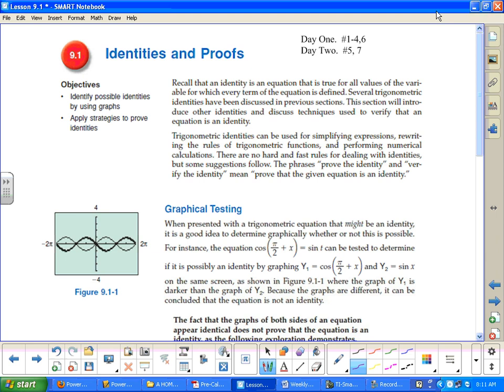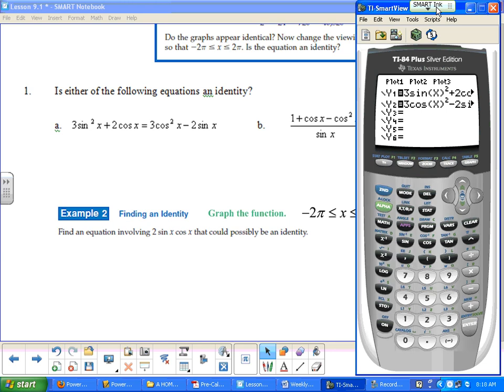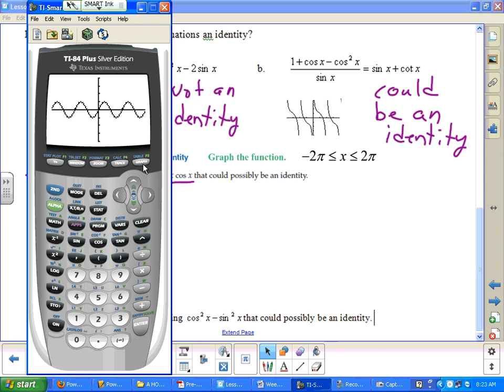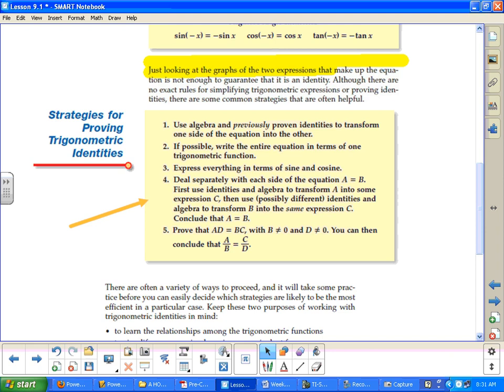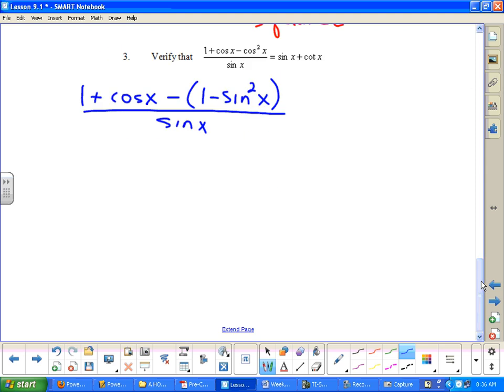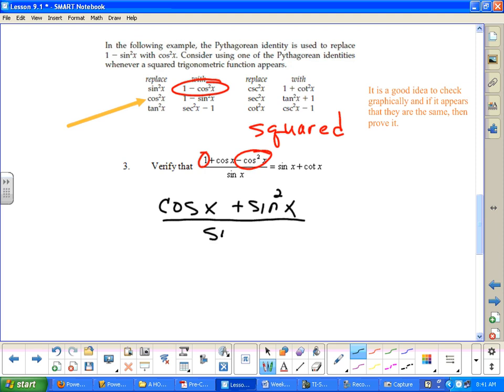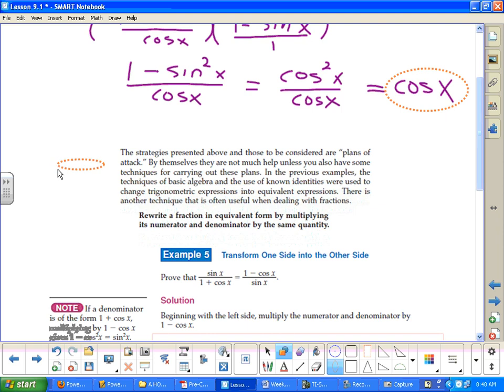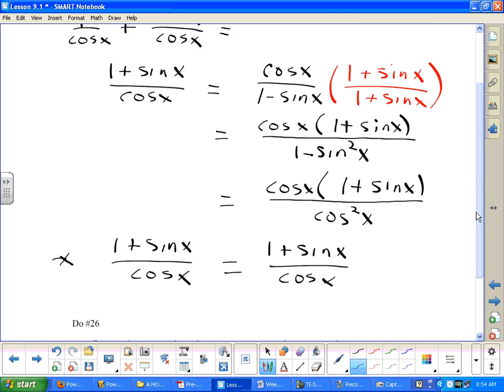Precalculus Lesson 9.1 Examples 1-4,6.wmv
Precalculus Lesson 9.1 Examples 1-4, 6  Proving Trig Identities